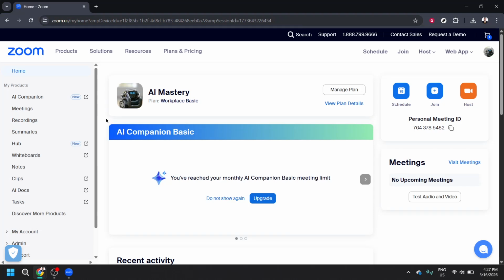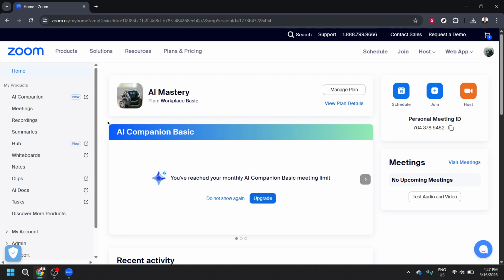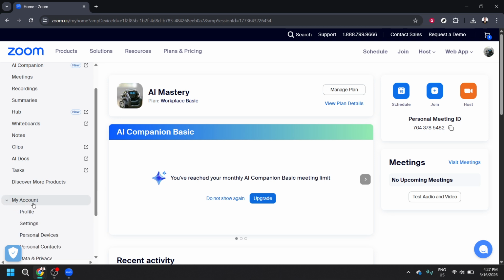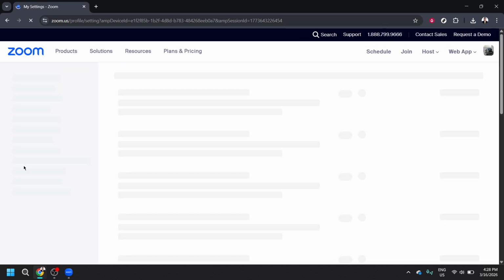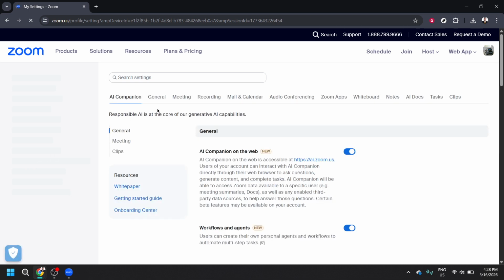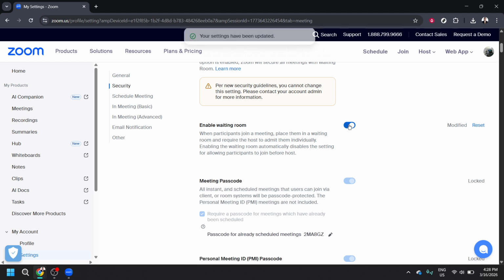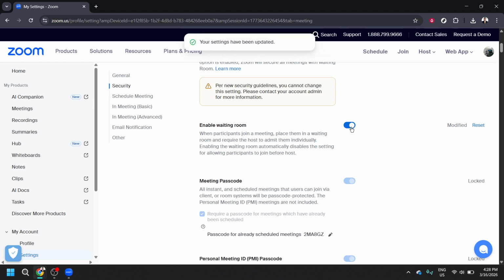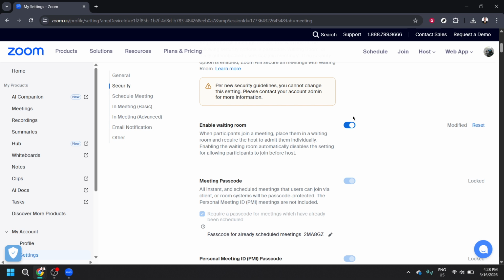How To Enable Waiting Room In Zoom (Easy Guide)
In this video, we discuss how to enable waiting room in Zoom to manually admit participants and completely secure your meeting lobby. When you utilize host access controls, you easily prevent unauthorized entry. Follow this Zoom tutorial to master your professional webinar setup.

00:00 Intro
00:21 Accessing Zoom Web Portal
00:30 Navigating to My Account
00:43 Opening Settings
00:52 Selecting Meeting Tab
01:00 Finding Security Section
01:09 Enabling Waiting Room
01:19 Confirming Activation
01:28 Participant Experience
01:39 Managing Participants as Host
01:47 Co-host Management
01:53 Troubleshooting Locked Settings
02:05 Informing Attendees
02:16 Conclusion